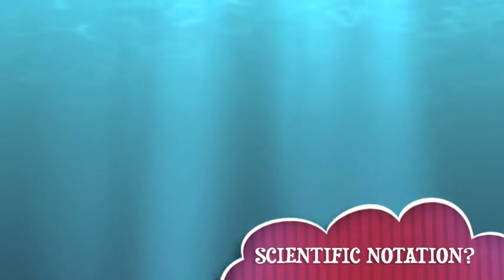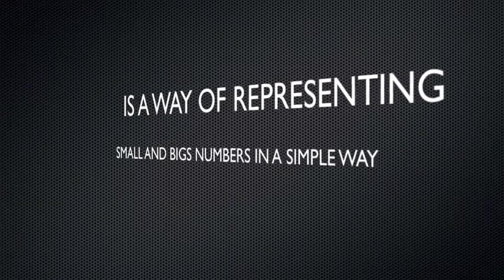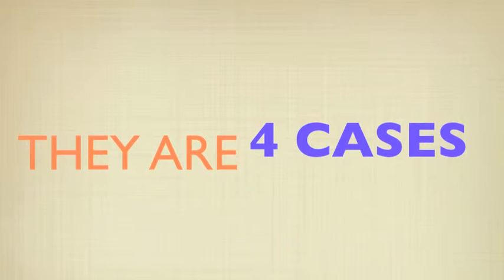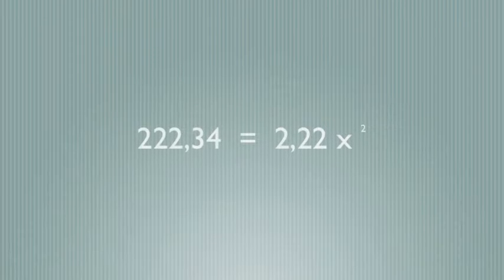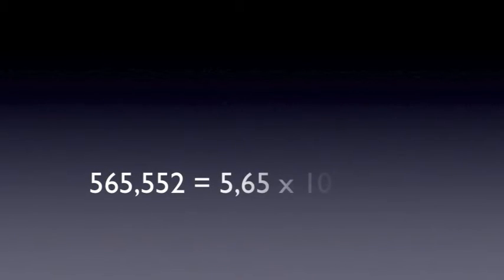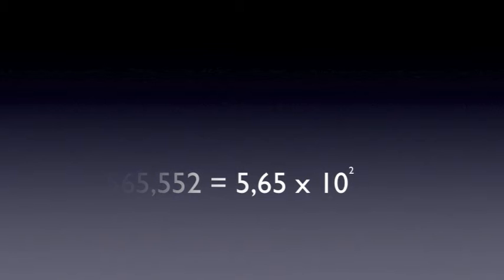LESSON scientific notation